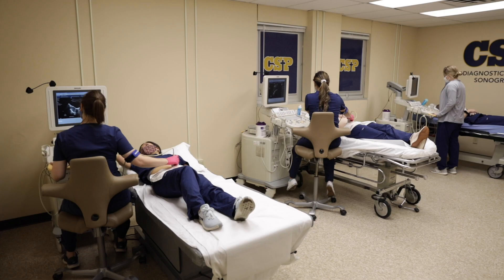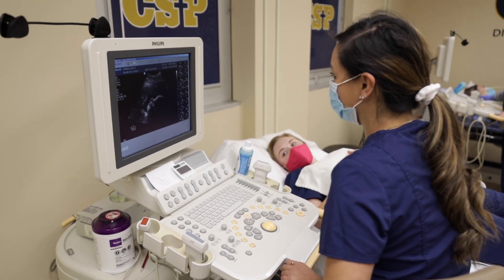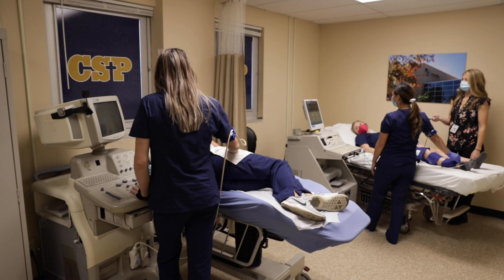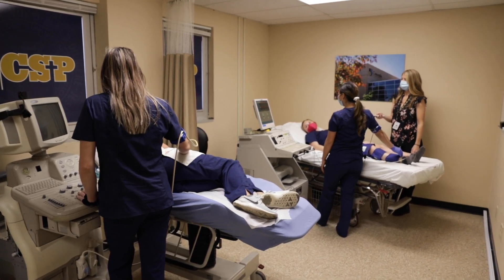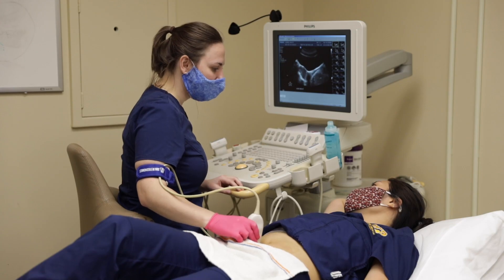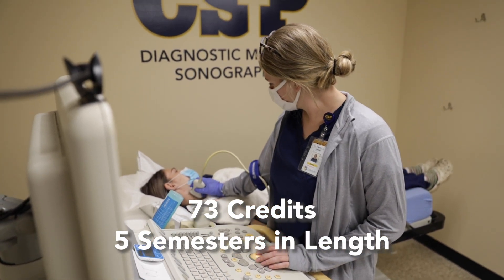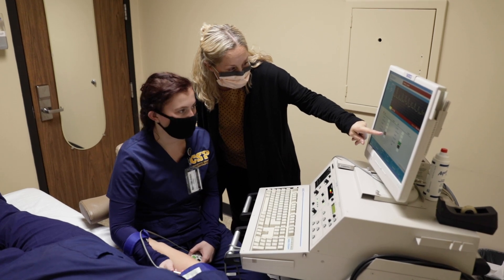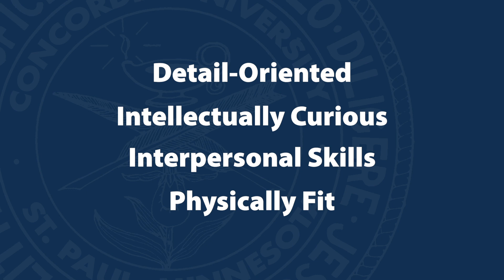Diagnostic Medical Sonography | Overview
Concordia University, St. Paul offers an Associate of Applied Science (AAS) in Diagnostic Medical Sonography degree program, which is designed to prepare students to work as health care professionals, to interact with other health care professionals and patients in a professional and ethical manner, to develop the best possible technical skills in sonography, and to demonstrate at all times the utmost respect and concern for the well-being of the patients they serve. Graduates will be prepared to provide health care services as sonographers. The diagnostic medical sonographer works under the direction of a physician, using ultrasound imaging techniques for purposes of diagnosis.